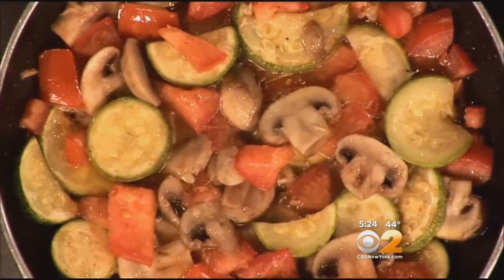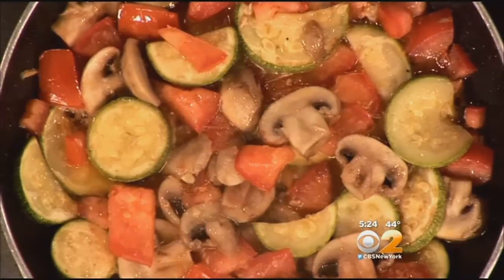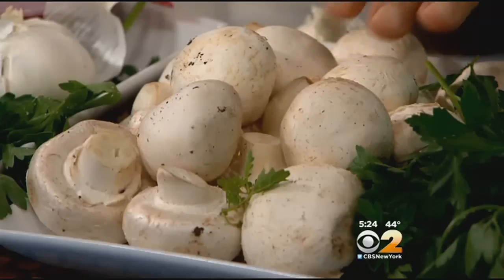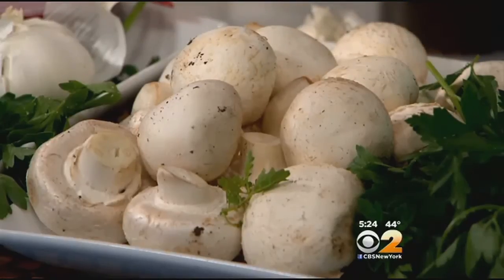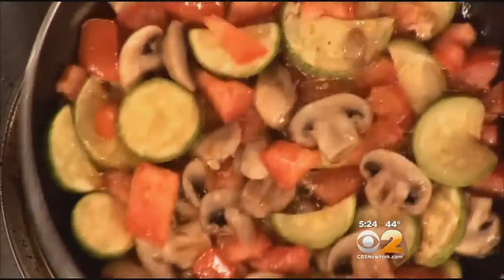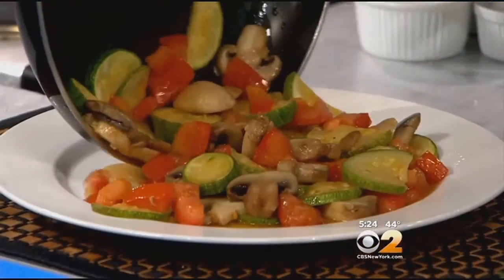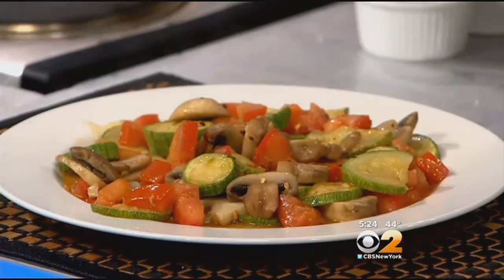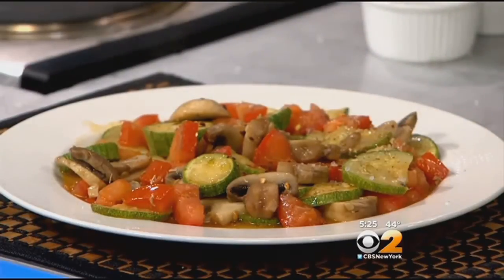Stephanie And Tony's Table: The Perfect Italian Squash Recipe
CBS2's Stephanie and Tony Tantillo were in the kitchen with the recipe.